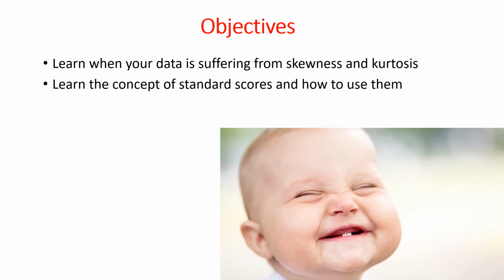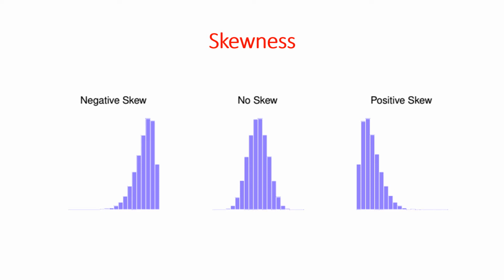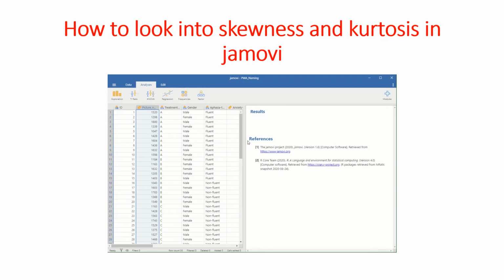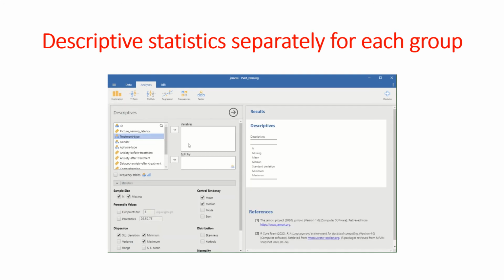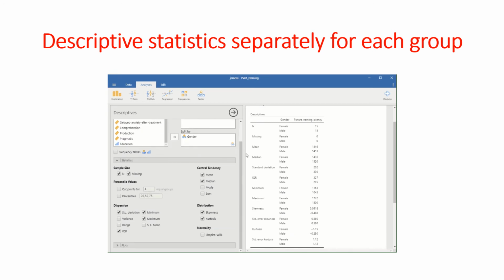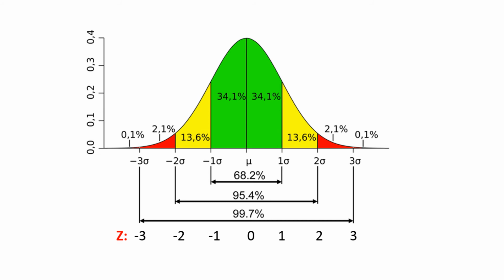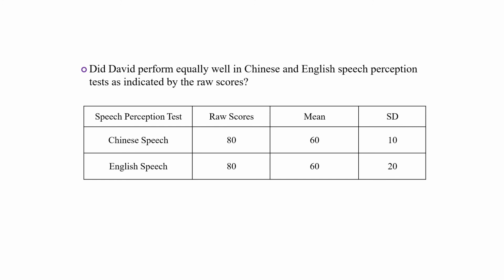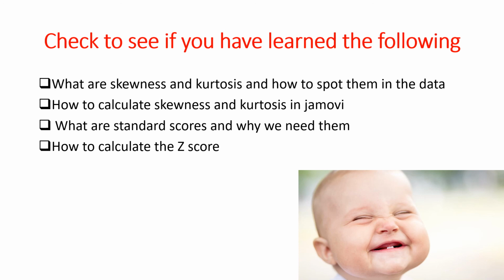3 Descriptive statistics session 2